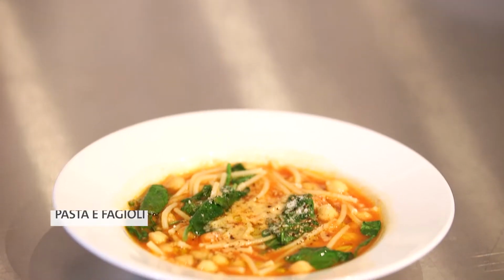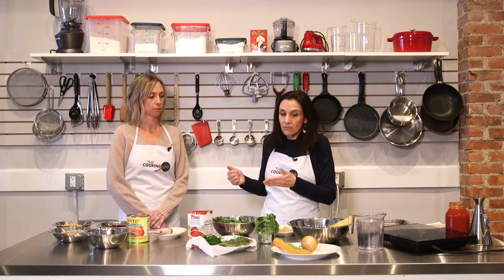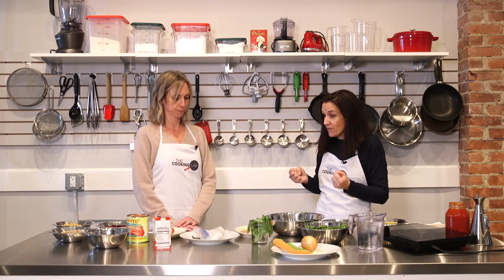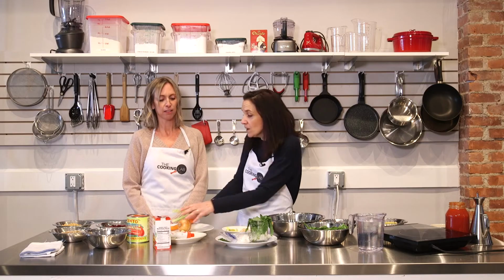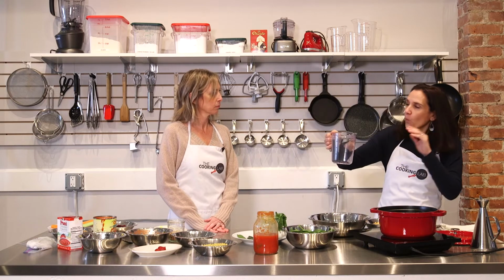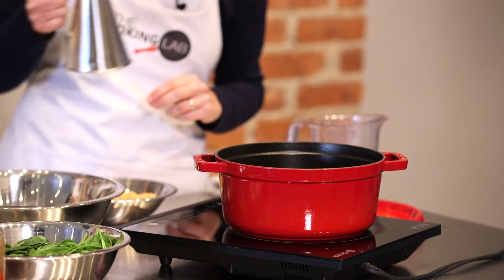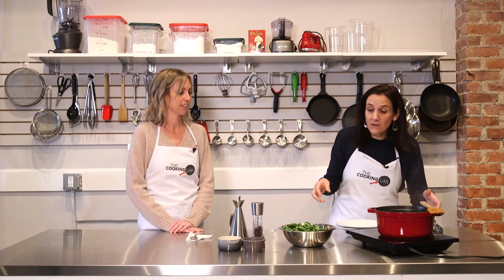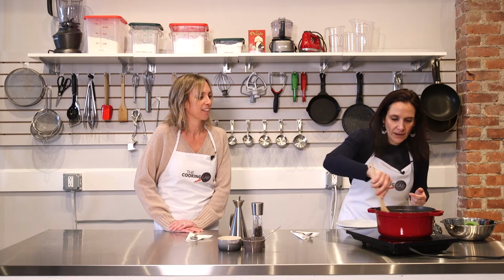Chef Secrets For The Best Pasta e Fagioli | "I Hate Cooking" Ep. 3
Hate cooking? Me, too. But a recipe doesn’t have to be difficult and take a long time to be delicious. If you are looking for a hearty, healthy meal with substance, watch as The Cooking Lab’s Michelle Capobianco and I use some pantry staples and turn them into a quick and delicious soup.

This recipe checks all the boxes: flavorful, filling, easy, quick, and healthy.

Our 78,000 employees – 18,900 nurses and 4,900 employed doctors, including members of Northwell Health Physician Partners – are working to change health care for the better. We’re making breakthroughs in medicine at the Feinstein Institutes for Medical Research. We're training the next generation of medical professionals at the visionary Donald and Barbara Zucker School of Medicine at Hofstra/Northwell and the Hofstra Northwell School of Nursing and Physician Assistant Studies.